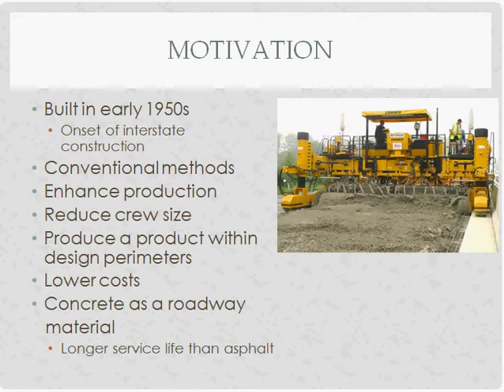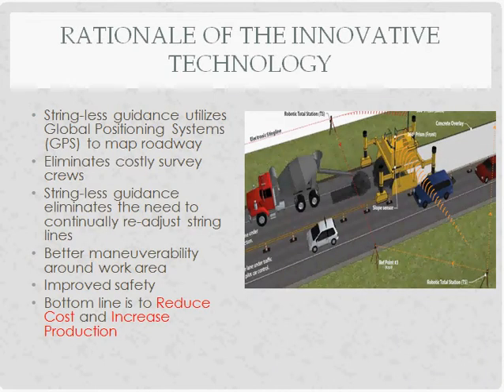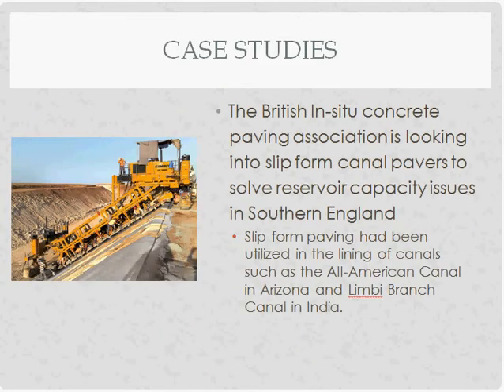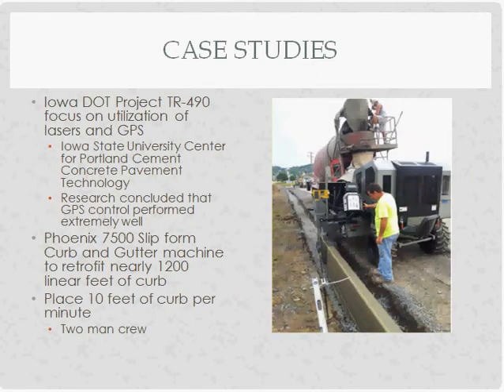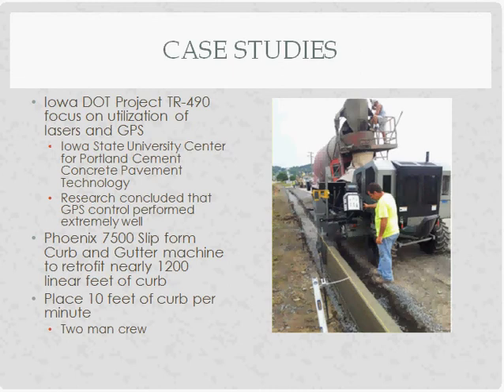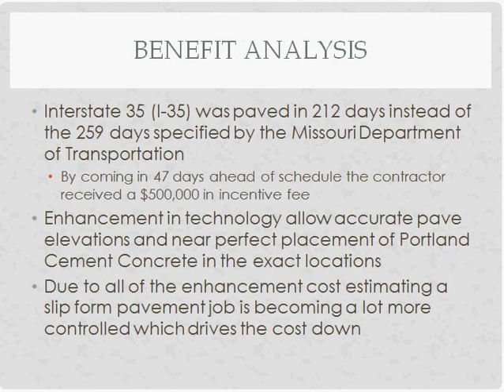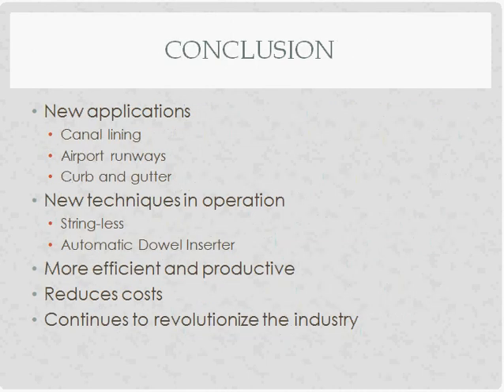CE 461 561 Group 2 Slipform Paving Presentation